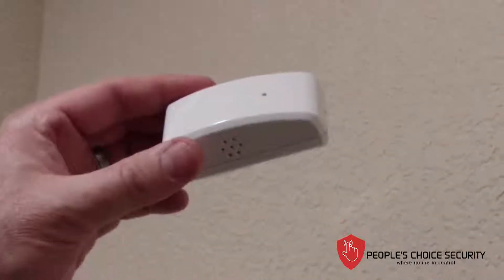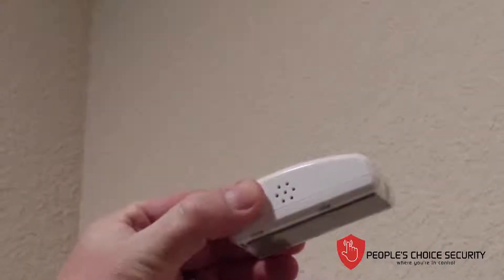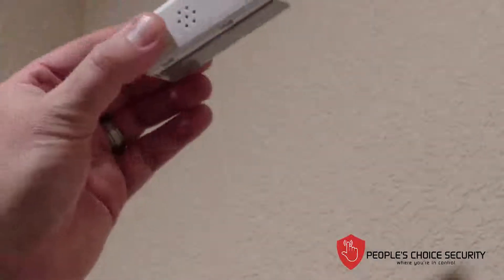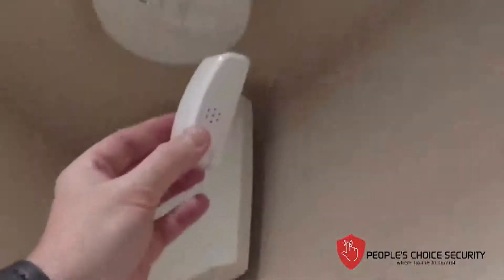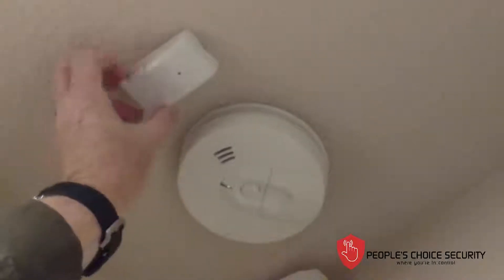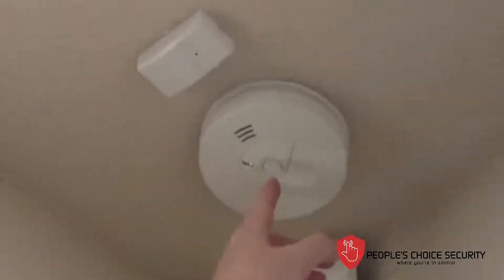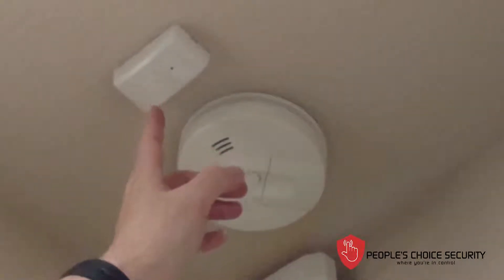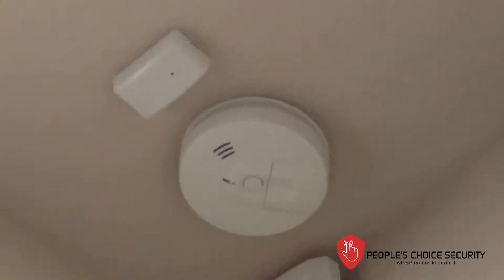Installing the FireFighter module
How-To-Video showing how to install the FireFighter module sensor